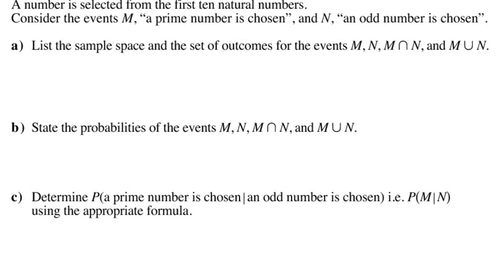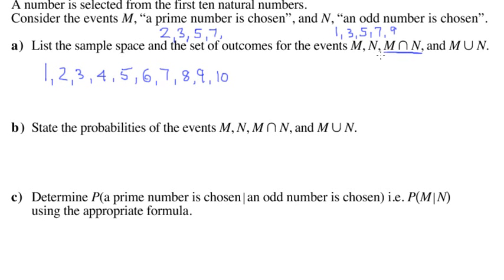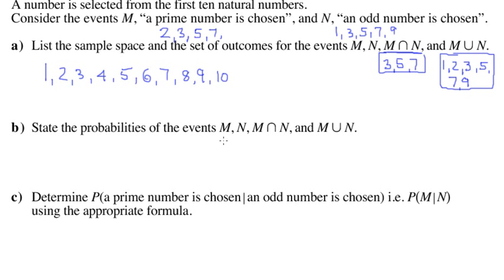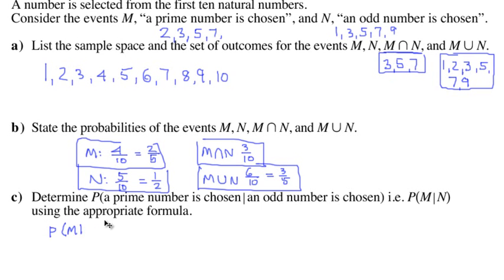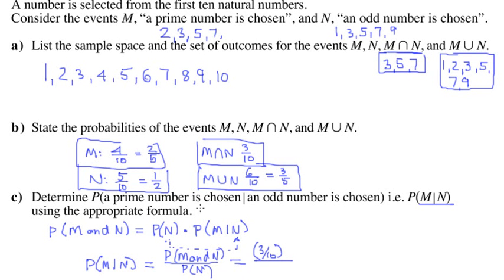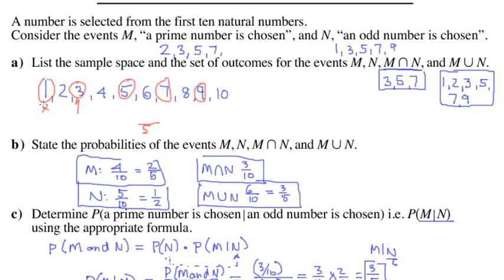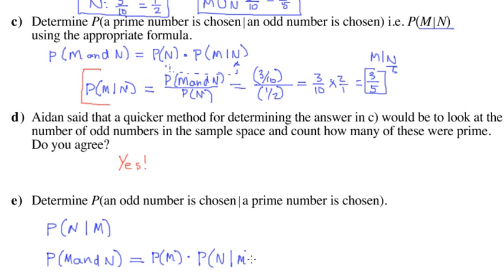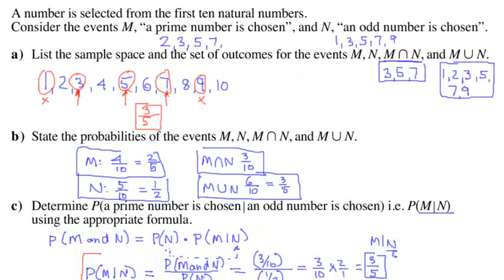Math 30-2 Page 151 Example 7